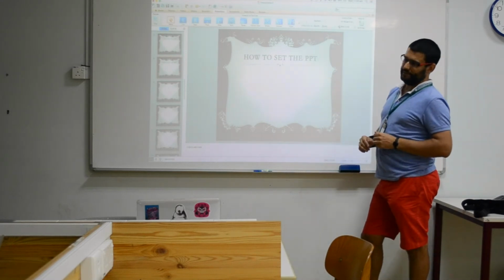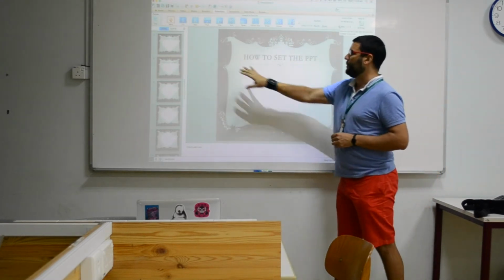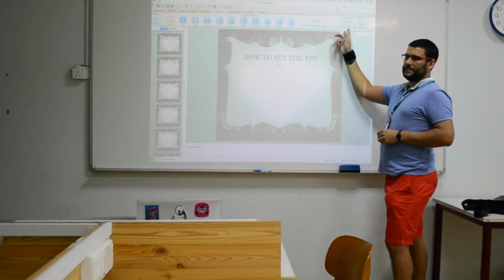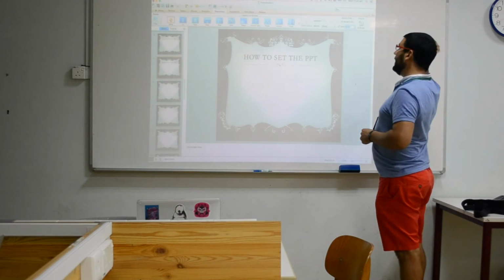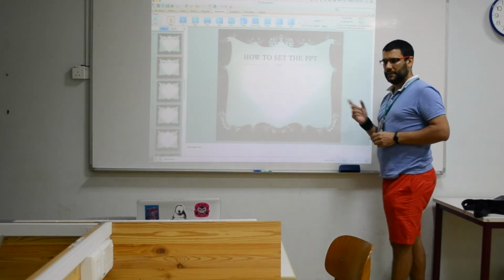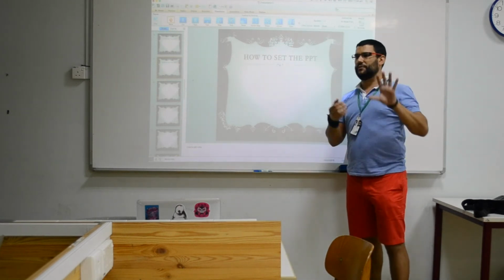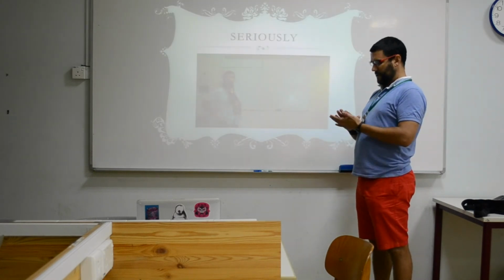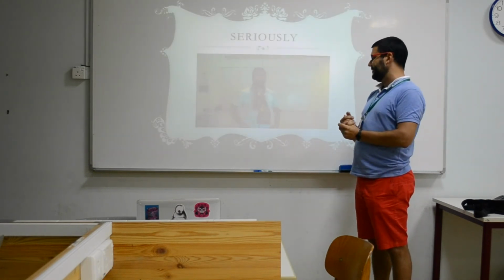What is a Pechakucha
Pechakucha presentation about how to do a good pechakucha.